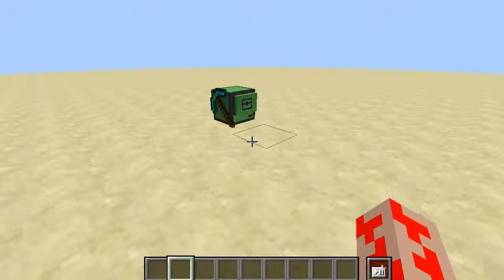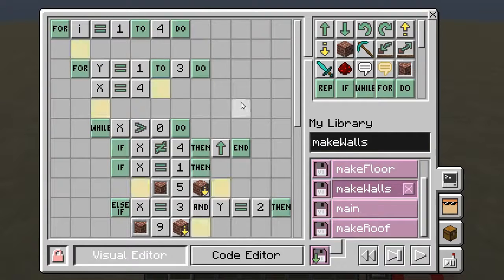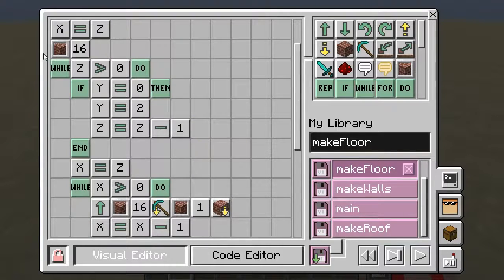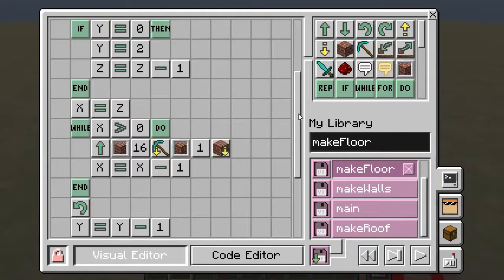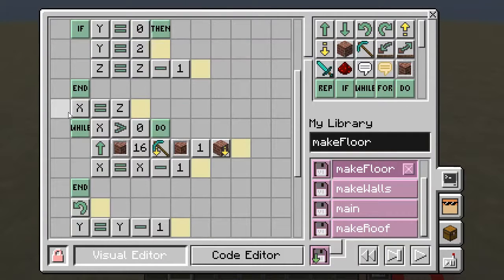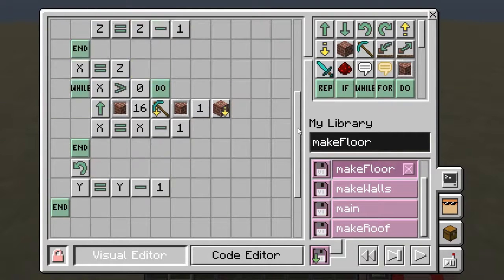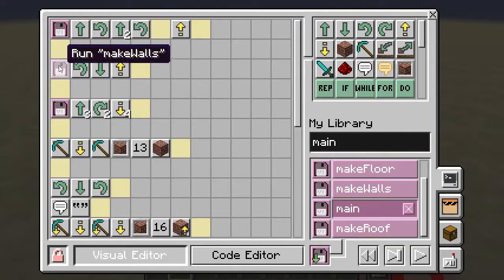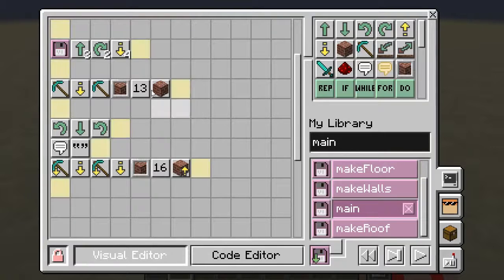ComputerCraftEDU: Stavba domu